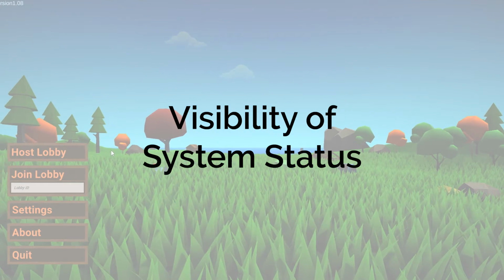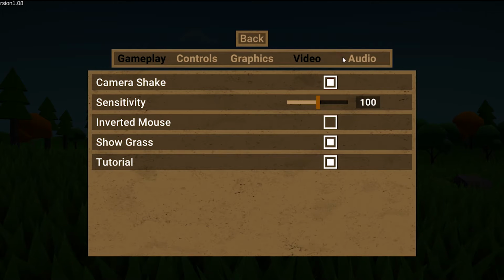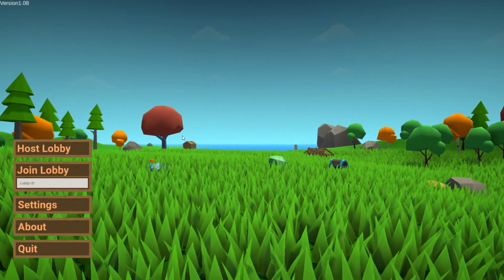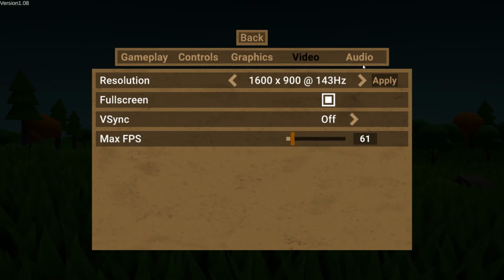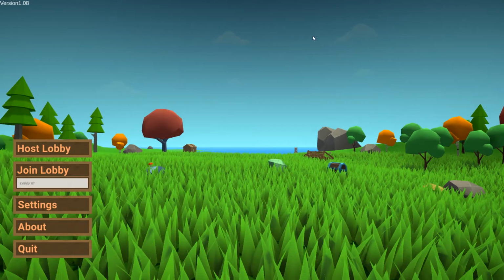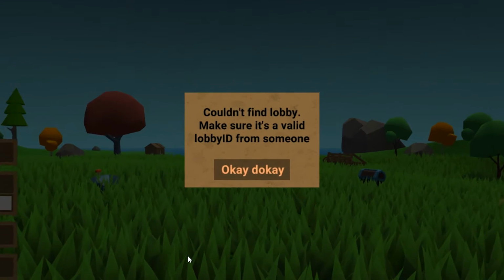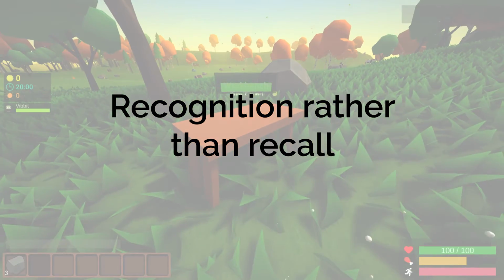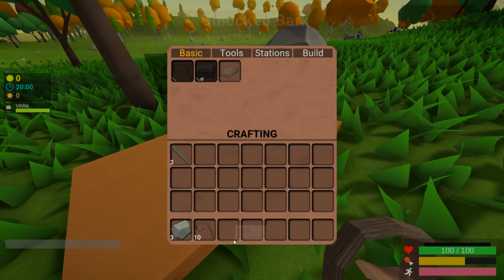PROBLEM-BASED LEARNING (BITM 2313) - MUCK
By:
1) Wong Ji Yong B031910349
2) Chin Zhen Yuan B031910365
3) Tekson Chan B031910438